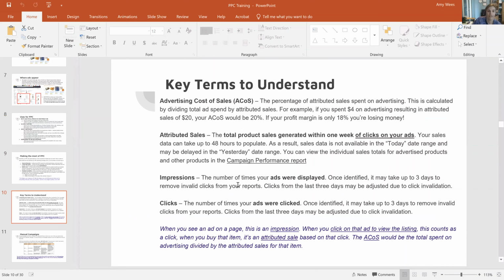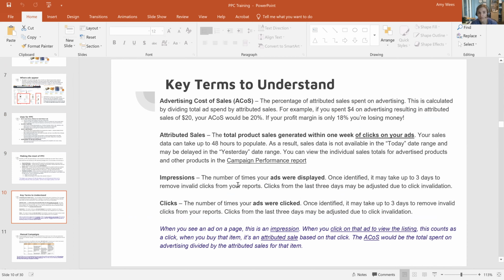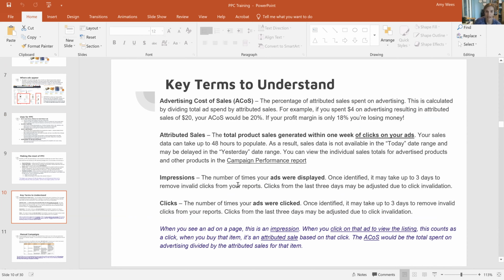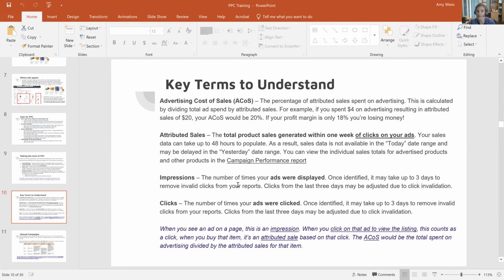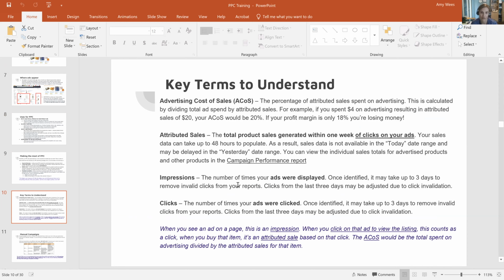Seller Roundtable 3 - Clip 13 - Key Terms To Understand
Join us every Tuesday at 1PM PST for free amazon coaching and Q&A

Try the greatest Amazon seller tools on the planet free for 30 days